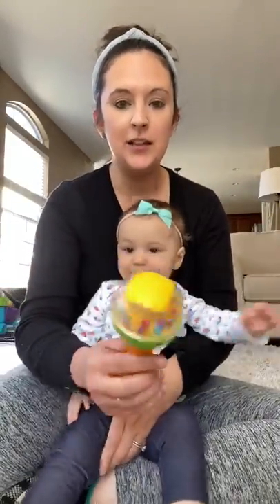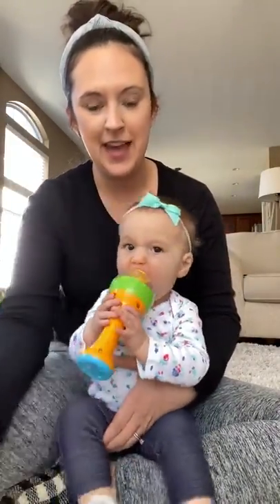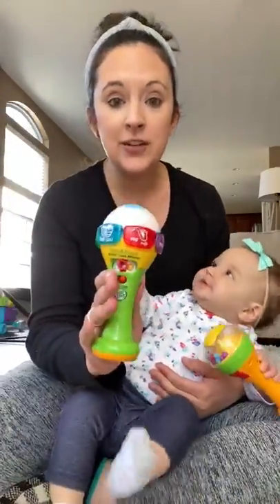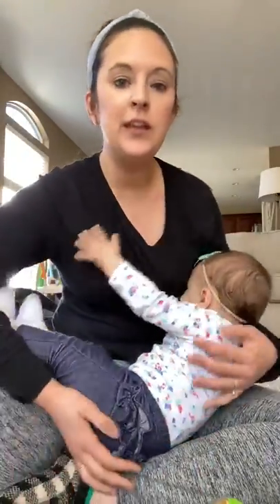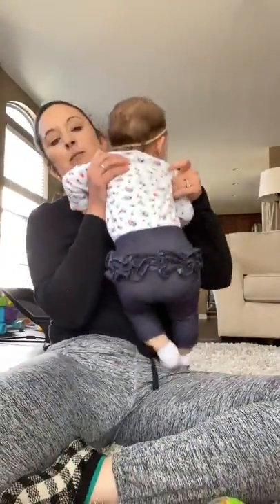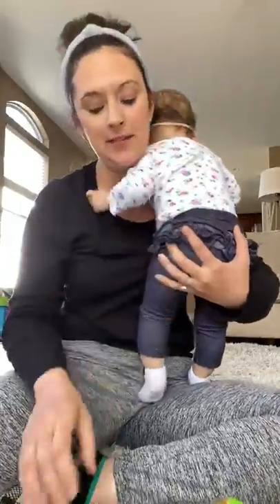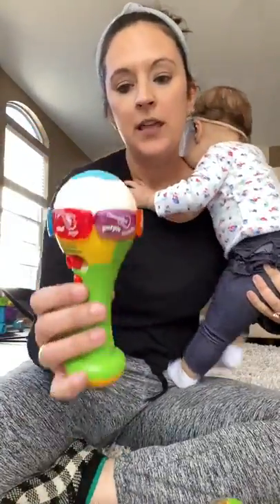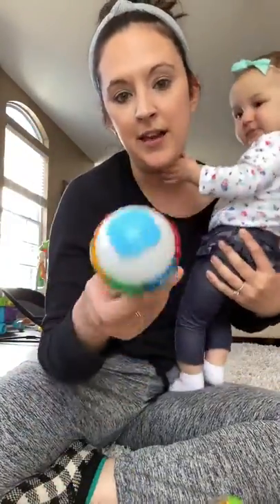Learn & Groove Shakin' Colors Maracas | LearnThroughThis with Tiffany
Tiffany's trying to keep quiet about the kids' Easter baskets, but there's no denying these maracas! With Shakin' Colors Maracas, one maraca includes colorful shaker beads, while the other features a light-up dome that changes colors and plays maraca sound effects. Different play modes introduce colors, numbers and music, and switching between English and Spanish mode lets kids explore all of the content in both languages - two colorful, musical ways to LearnThroughThis.

for more learning resources and free printables!